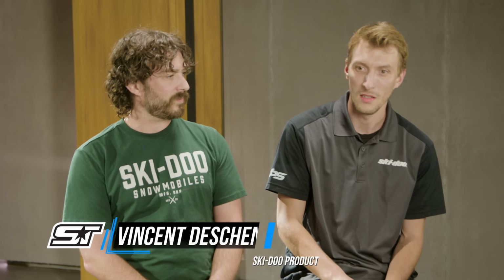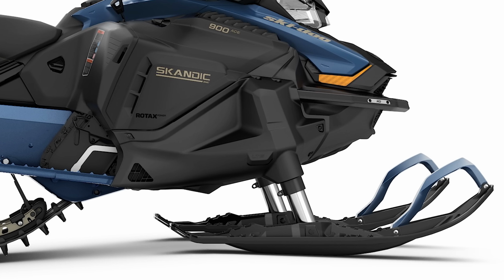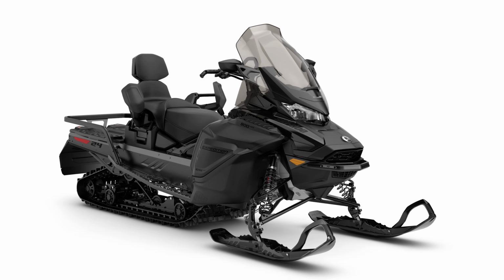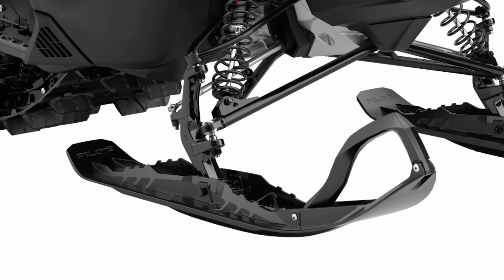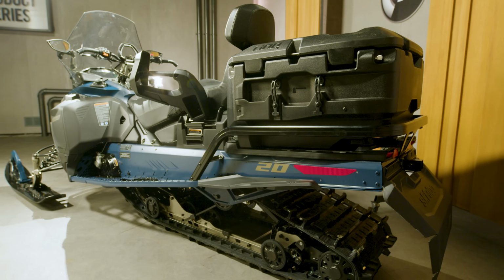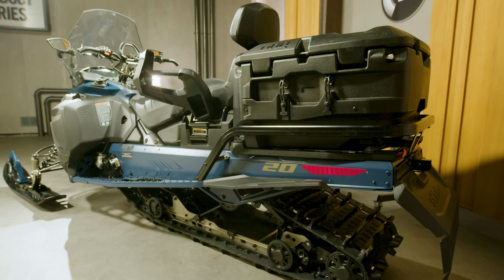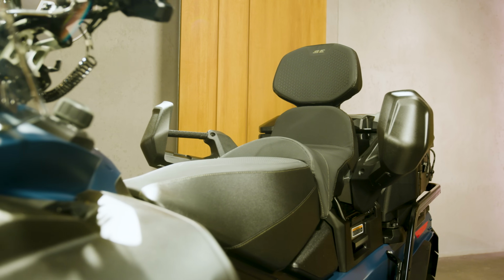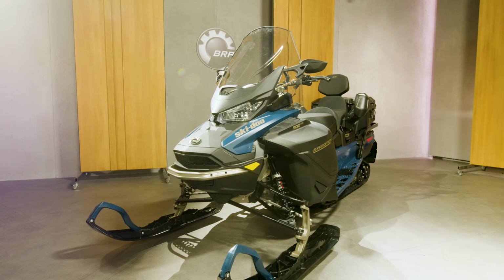The Do-Anything, Go-Anywhere Crossover Snowmobile | 2025 Ski-Doo Expedition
Luke sits down with Ski-Doo’s Global Product Manager, Vincent Deschenes and Etienne  Girard, Manager, Product Development  for an informative discussion on the versatility of the Expedition line up and why it's one of Ski-Doo's top selling snowmobiles. In their discussion they also cover details of the 850 E-TEC Xtreme model, wide track handling characteristics, rider profiles along with options for accessories and customization.